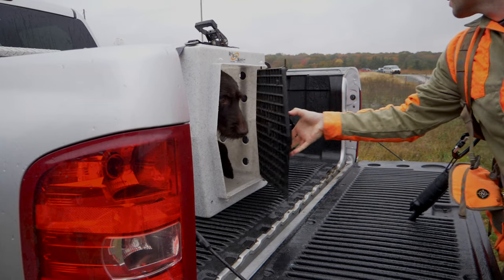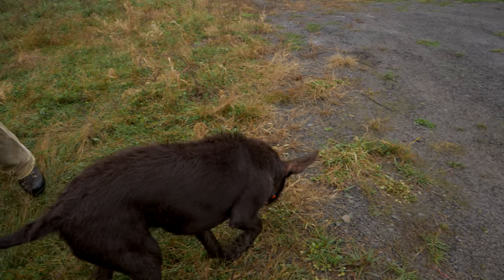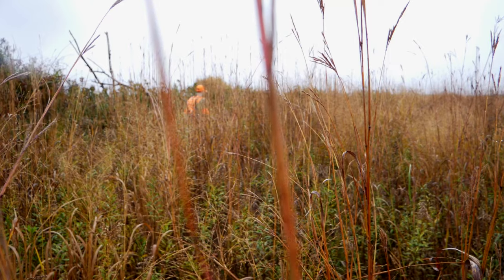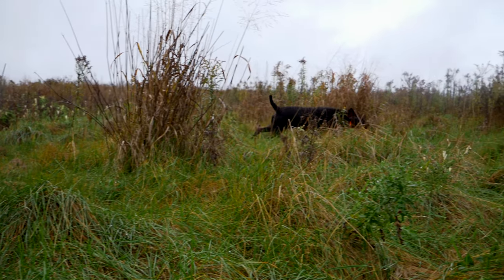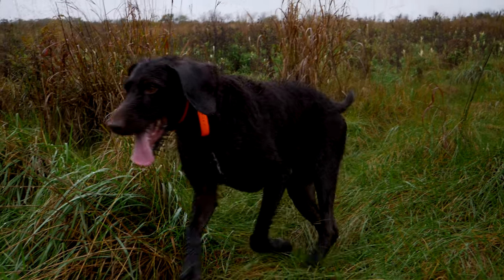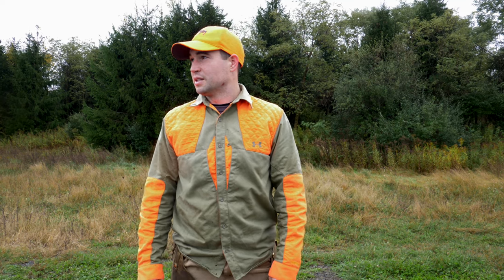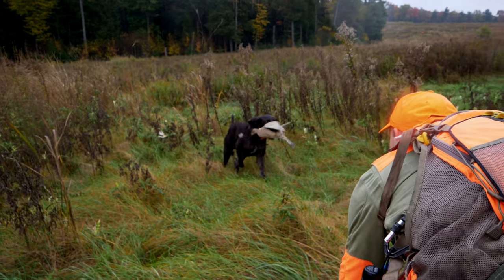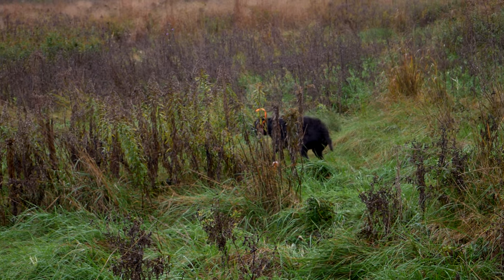Hunting With a Top Bird Dog - Deutsch-Drahthaar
Josh Lemoi takes his bird dog Scout out on Pennsylvania's opening day of pheasant. Scout is a Deutsch Drahthaar and is an excellent bird dog. We are hunting public ground in Lycoming County PA. At one time, Scout had one of the highest testing scores in North America.